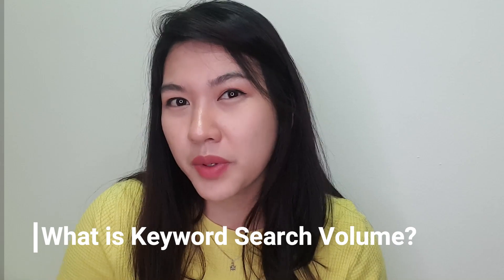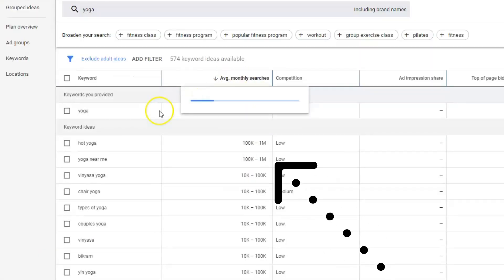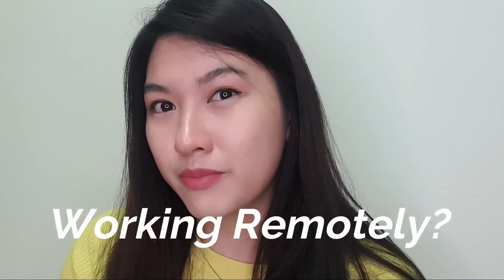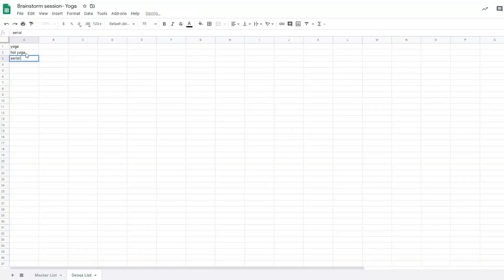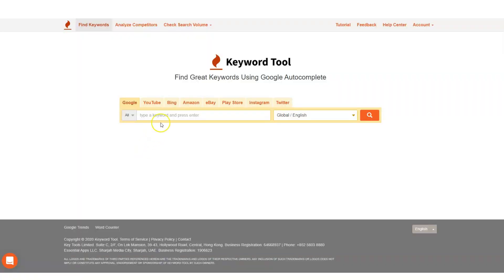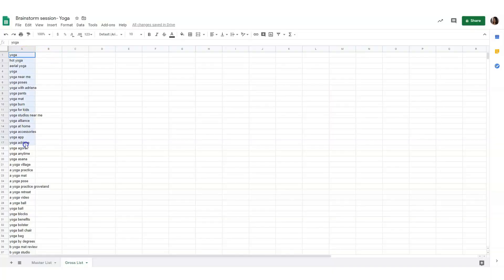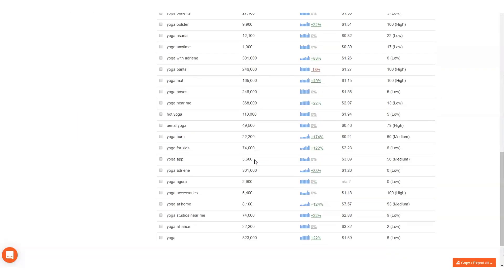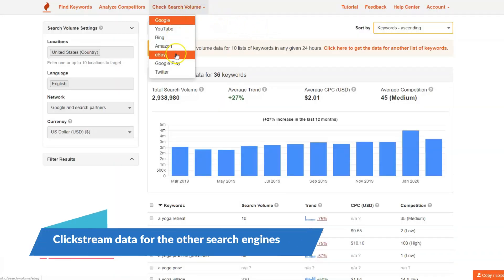[SEO HACKS] Search Volume & GUIDE to the Best Set of Keywords!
In this video, we share some hacks and explained a bit more about the source of search volume data for search engines. Learn a step by step guide on how to find the best list of keywords for your business and website to drive profitable website traffic.

If you're looking for more keywords and detailed data to get more website traffic or optimize your Google Ads campaigns, you'll need to leverage on one of the best SEOTools around - Keyword Tool.

KeywordTool helps to find thousands of keywords hidden in Google Keyword Planner, Google Autocomplete, and other keyword research tools. The free version of Keyword Tool is able to generate more than 750 keywords for each long-tail keyword.

Just key in your keyword or desired topic and within seconds you'll be able to find relevant, high volume focus keywords and profitable long tail keywords for both your SEO and PPC campaigns.

❖ FREE RESOURCES ❖

New to keyword research and SEO, or just looking to gain more insights and knowledge? Here are free SEOTips for you

How many keywords is enough?